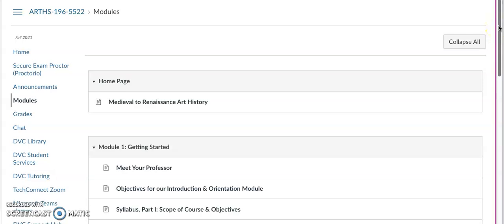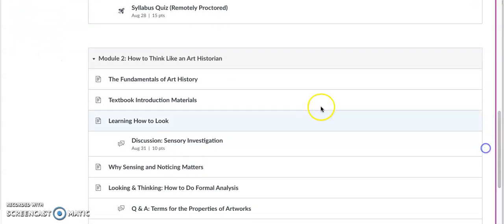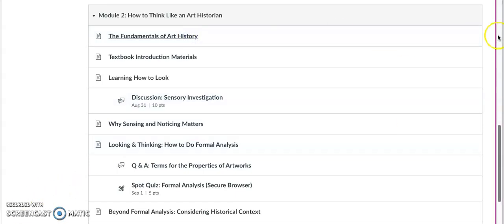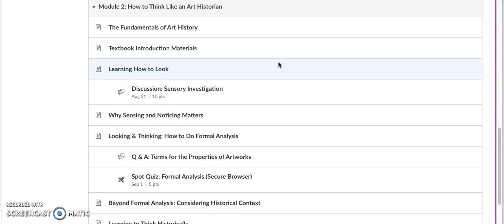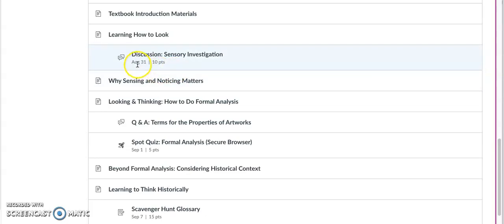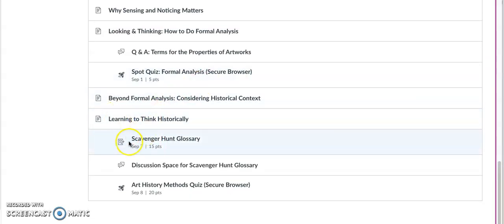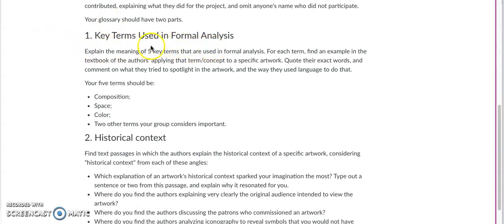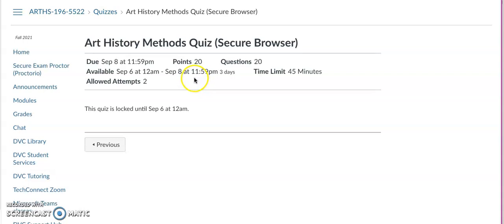Introducing Methods Module